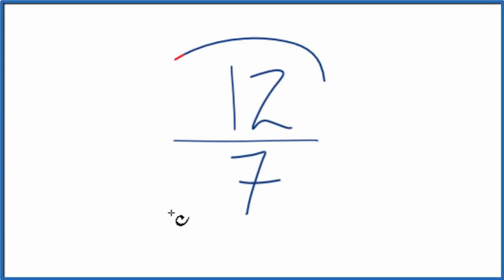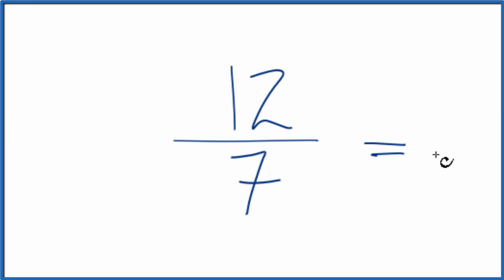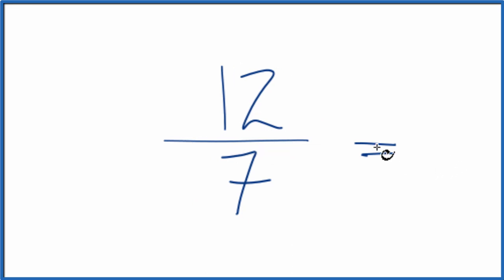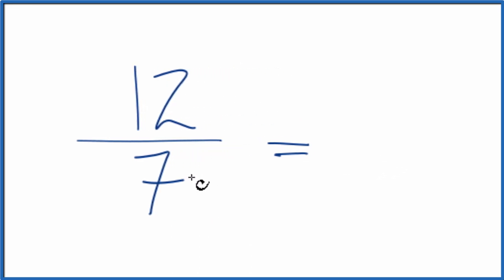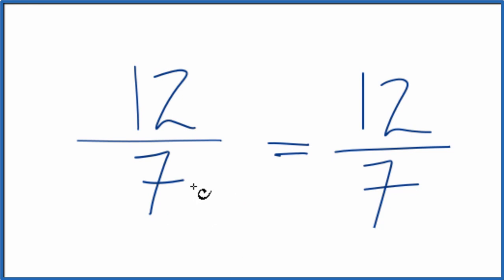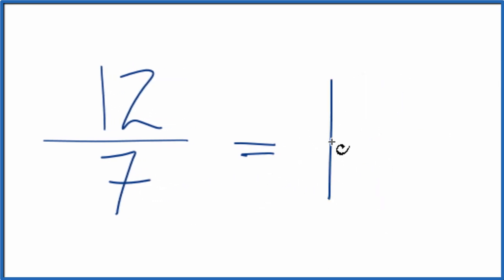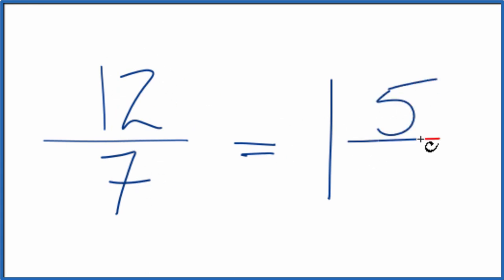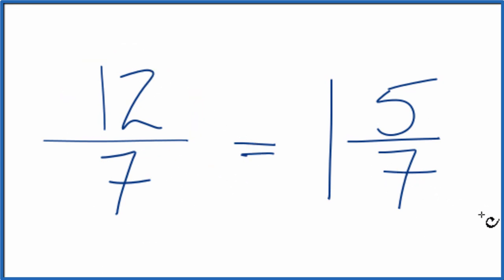How to Simplify the Fraction 12/7 (and as a Mixed Fraction)